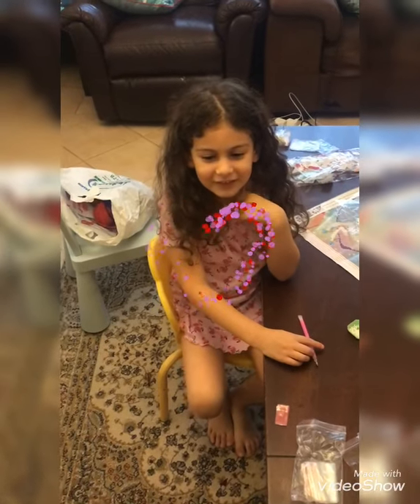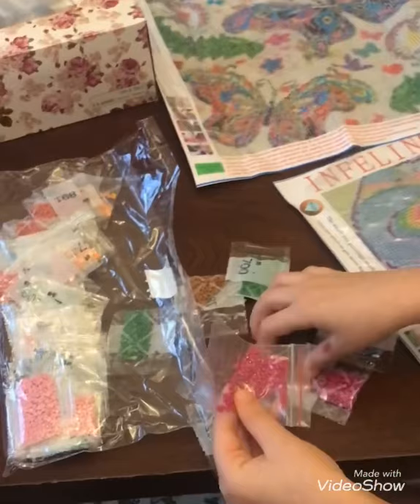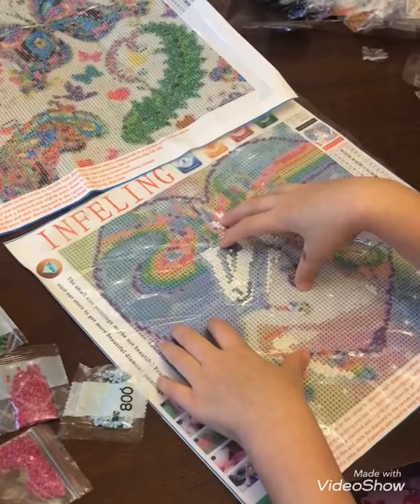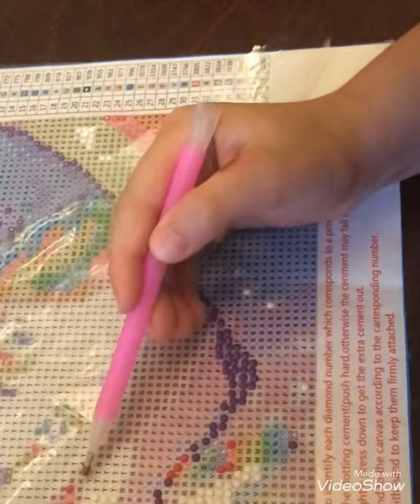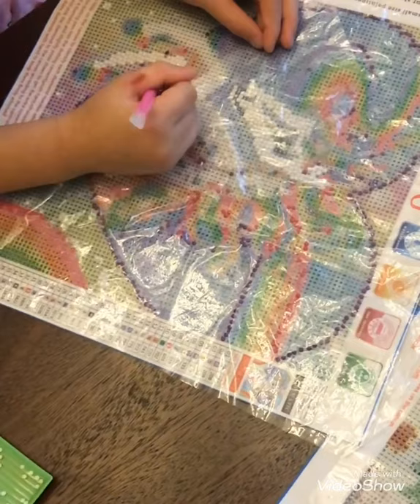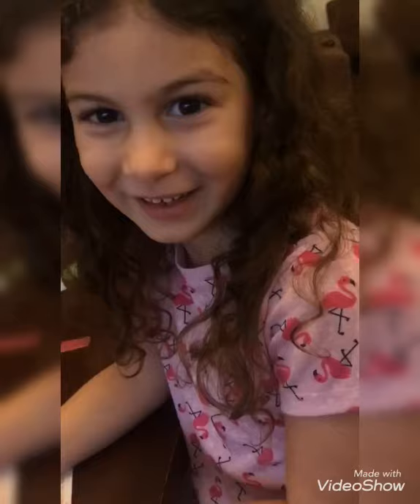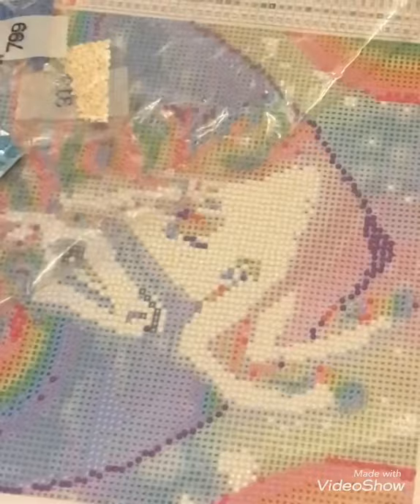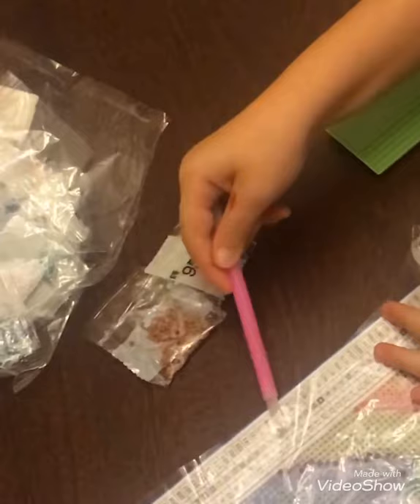Diamond painting with Dida!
It is day 14 in the quarantine and Dida is already bored. She decided to do some bling bling activity with her diamond painting tools. Since it is a big project, she decided to show some techniques and later she will post her final piece.